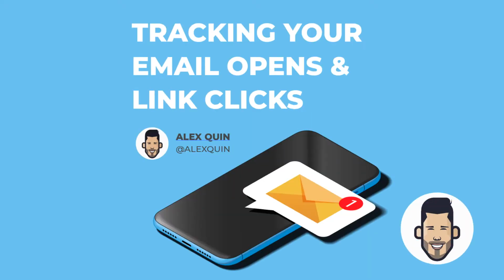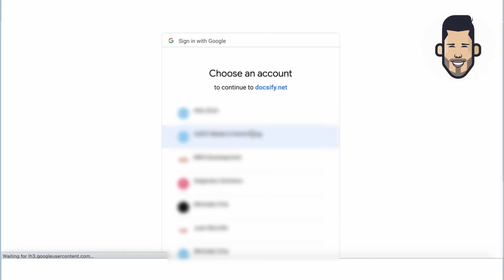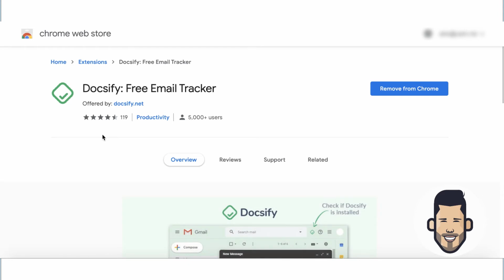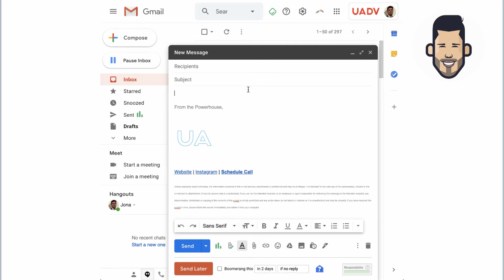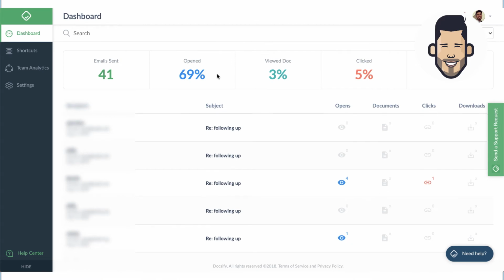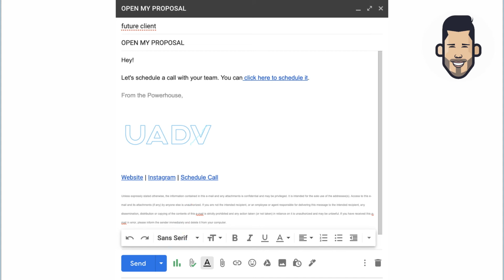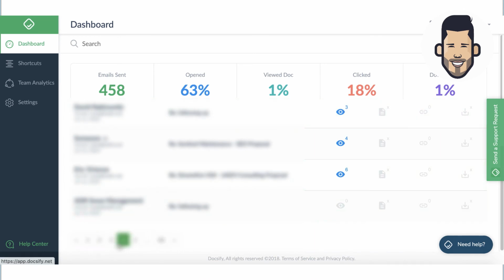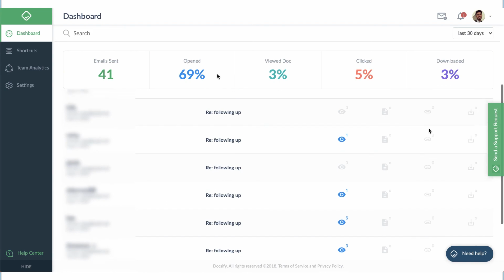How to use Docsify Email Tracking // App Tutorial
Docsify App Chrome Plugin (Extension) for Gmail

It’s undeniable that Email Marketing is a money making machine for us 📩

But like any other piece of technology, it needs to be audited, maintained, and updated regularly 🔧

We want you to be successful so we’re sharing some golden nuggets. How you communicate with your clients or customers says a lot about your business 👀

If you aren’t using any email tracking tools you are LEAVING MONEY on the table.
You’ll be surprised to learn that something as simple as an email message, can be tracked in many ways. This will allow you to have more data, power, and leverage in your communications process.

👉 Long story short, you’ll have the upperhand to close more deals and generate more revenue

It’s pretty straightforward! ⬇️

Track your opens

- Link Clicks
- Document Downloads
- PDF Opens
- & More!

- Sign up for Docsify
- Link to your email/s
- Send Your Tracked Emails